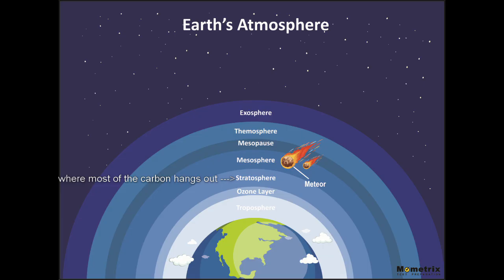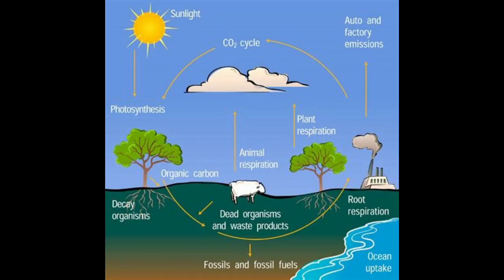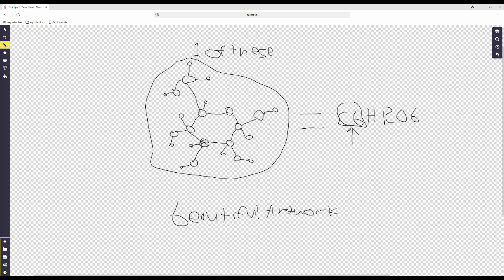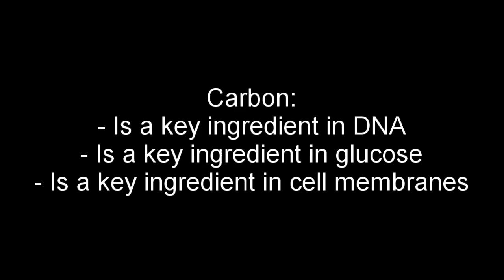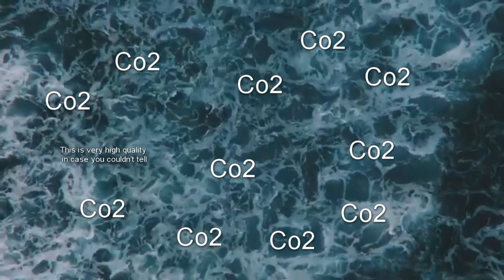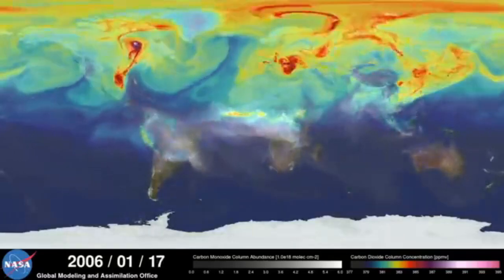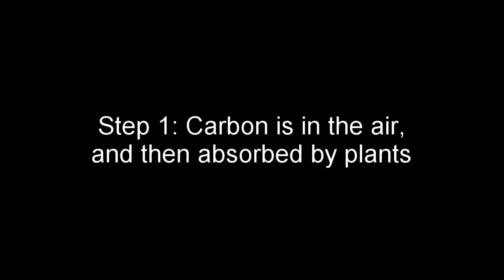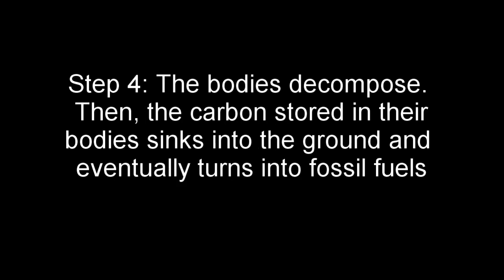Random Biology Project I made for school.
We're back, baby.